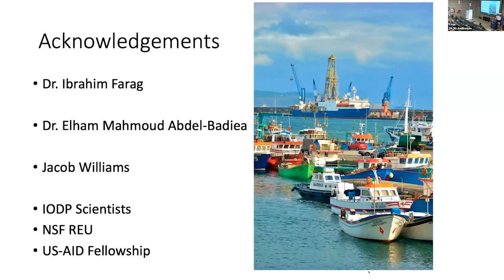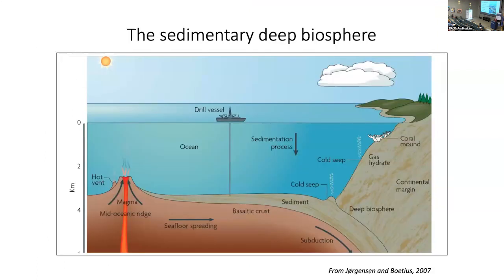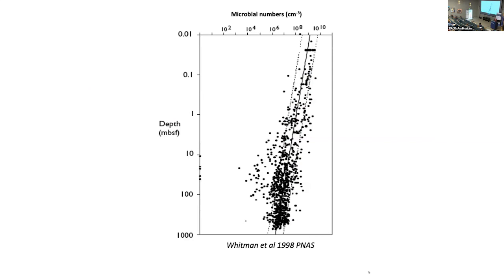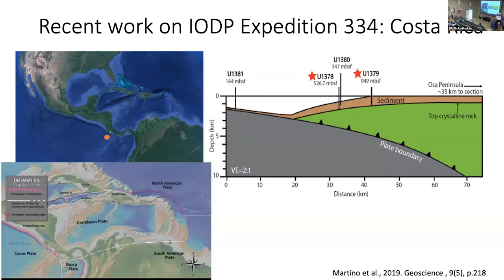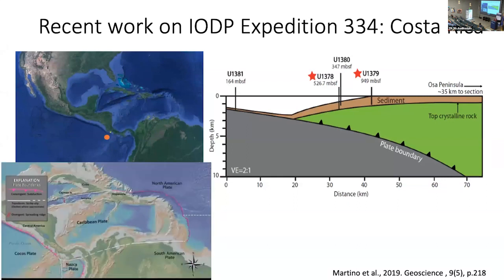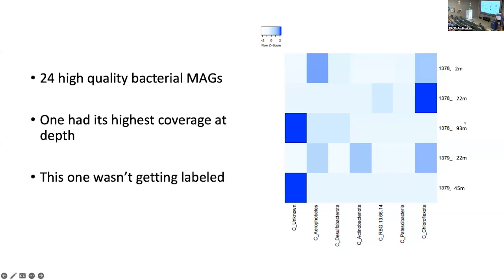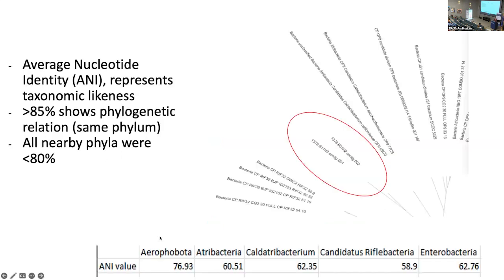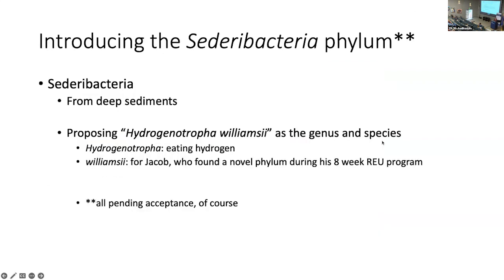Jennifer Biddle at the 2023 NeLLi Symposium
Jennifer Biddle of the University of Delaware speaks at the New Lineages of Life (NeLLi) Symposium held August 24-25, 2023 in Berkeley, Calif. [captions available]